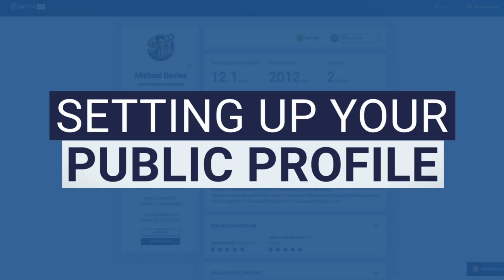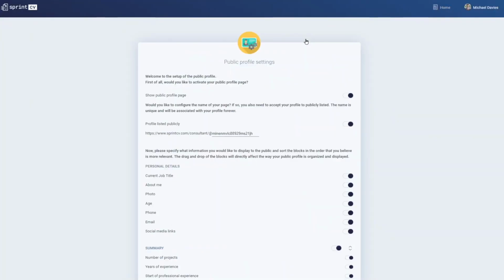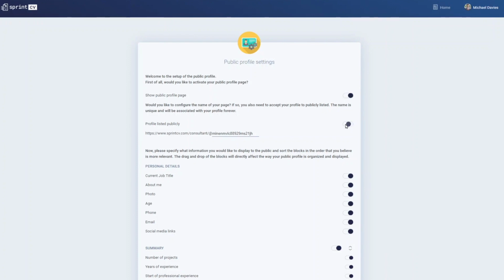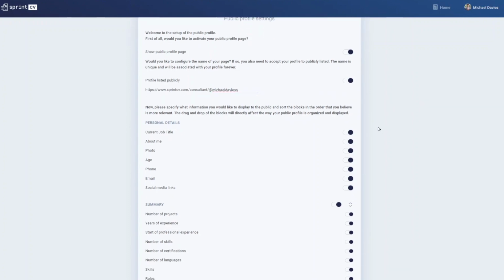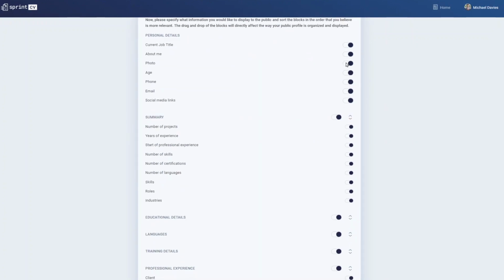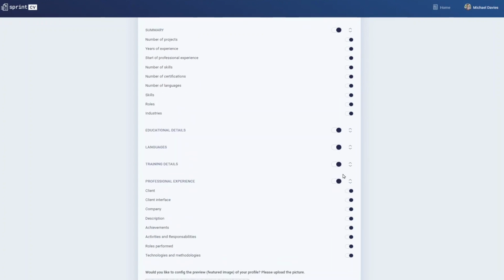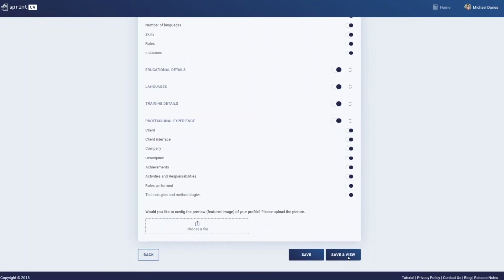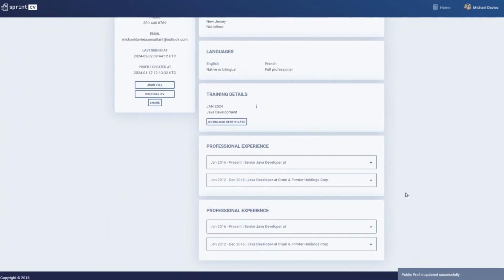How To Setup your Public Profile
💻In today's online world, having a public profile can help you connect with recruiters quickly. But it's also important to keep control over what you share. In this tutorial, we'll show you how to set up a public profile while still keeping your privacy in check. Join us as we walk you through the steps, making it easy for you to manage your online presence.

👉 Don't miss out on the opportunity to streamline your processes and enhance your CV management.